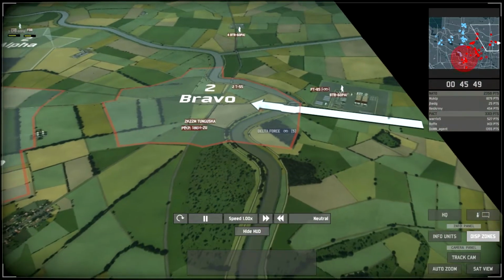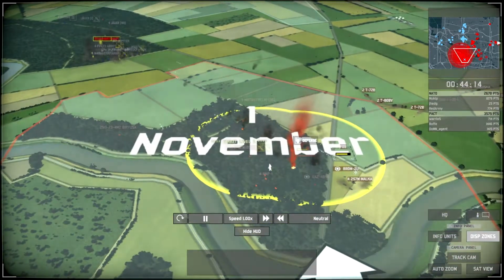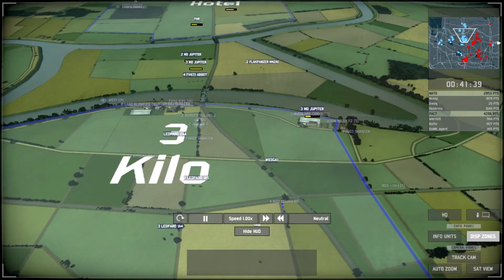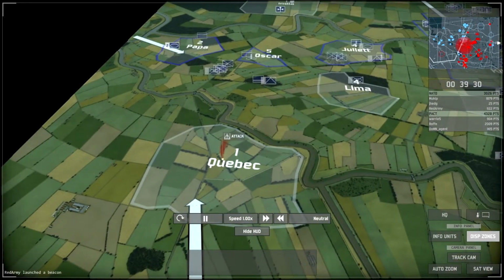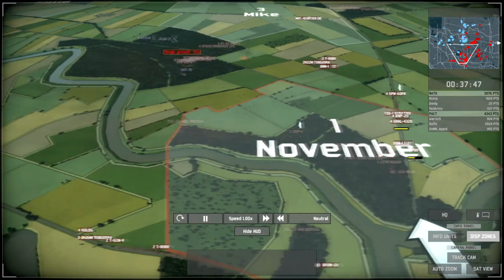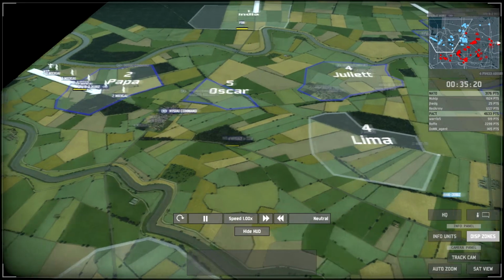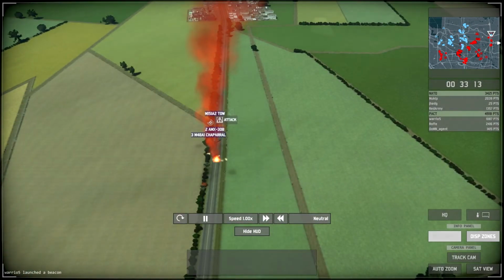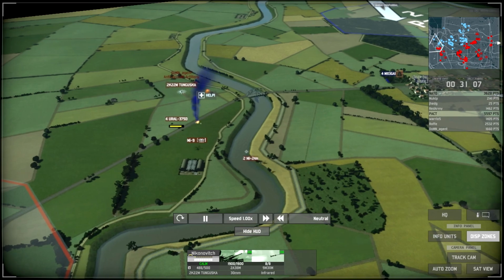Wargame European Escalation: Online Match Commentary Episode 10 Part 2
An  interesting game with many stages to it, with valuable lessons to learn on macro stategy, managing your economy, down to the little details like laying ambushes on reinforcement routes and effeciently using artillery.